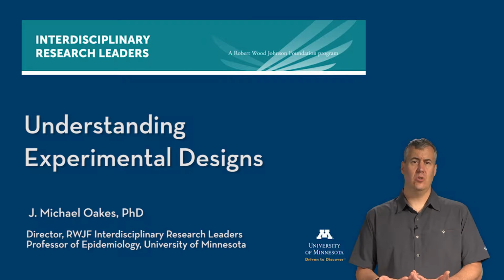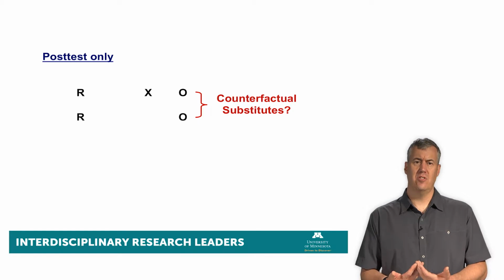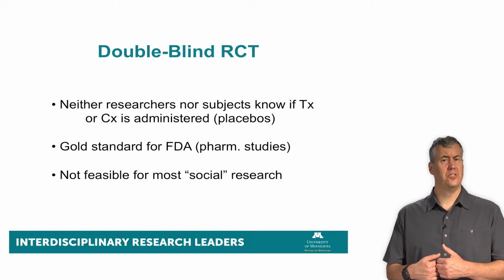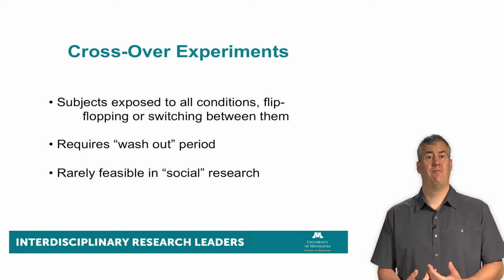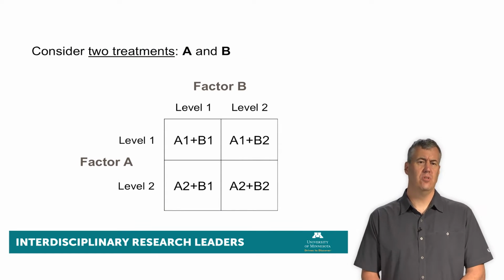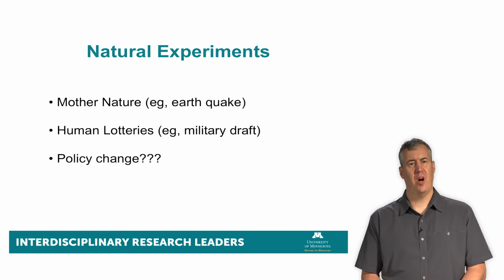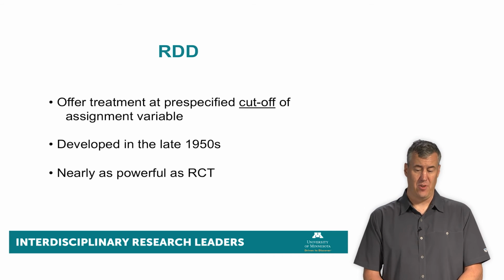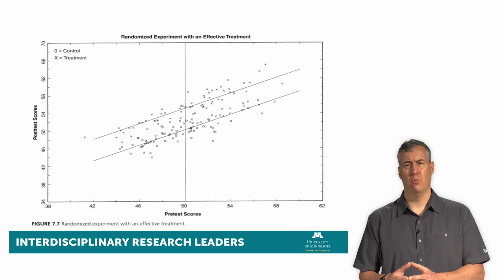Research Literacy: Part 7 - Understanding Experimental Designs